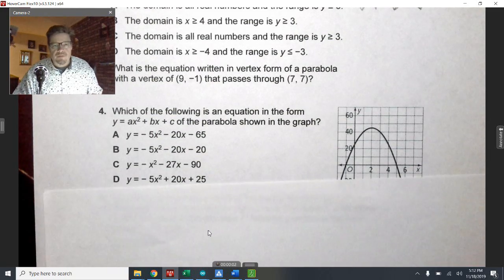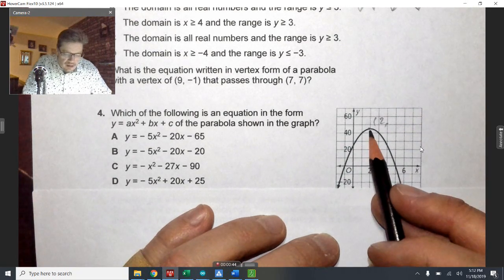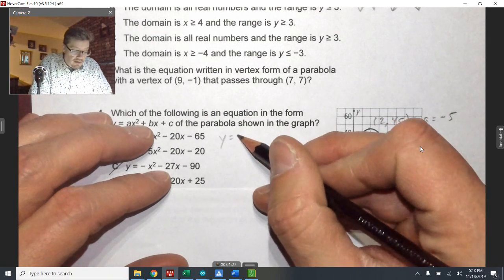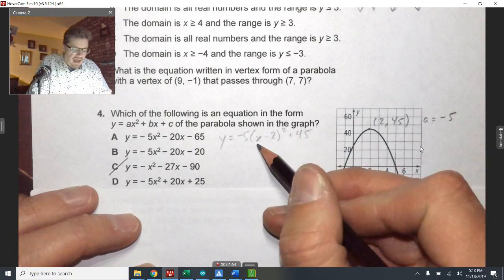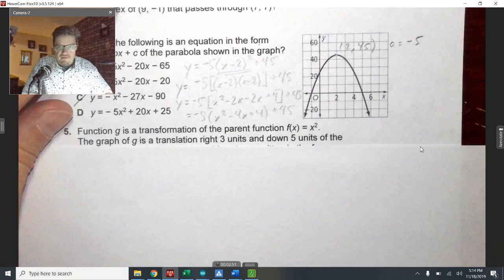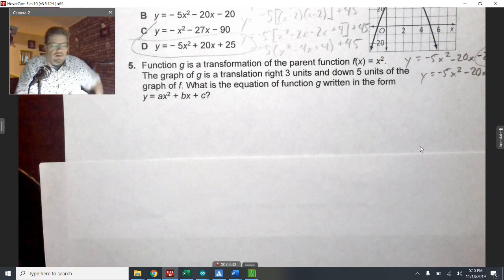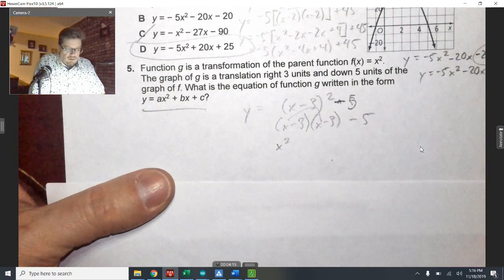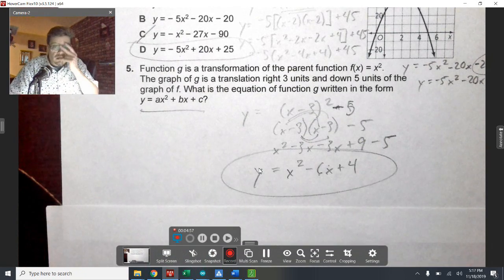Practice Quiz 2-1 (4-5)